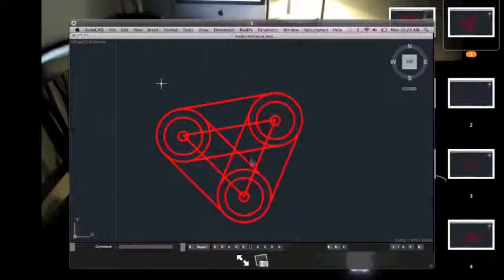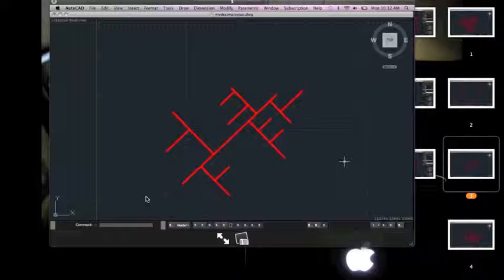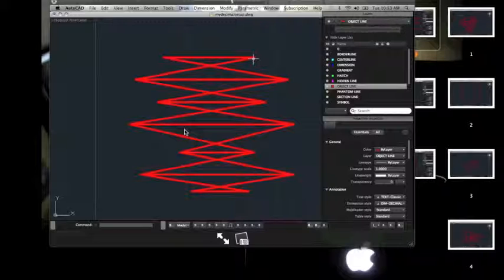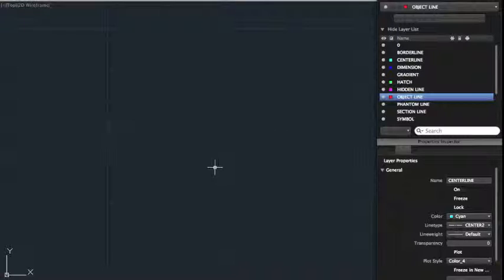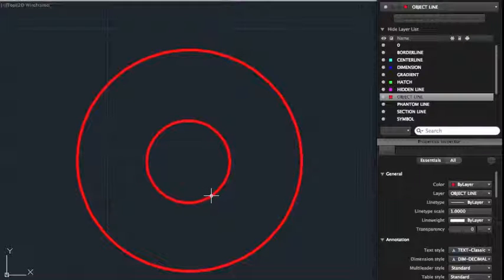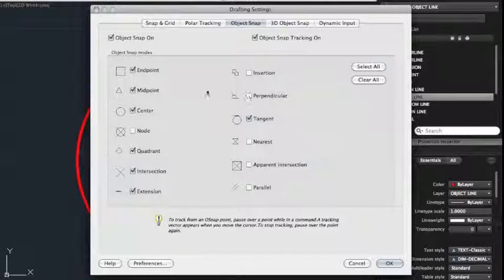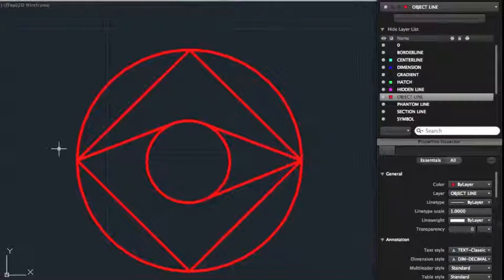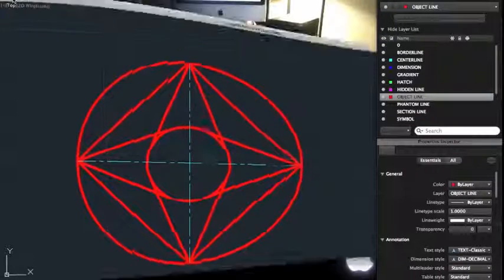BEGINNERS CAD DEMO_05